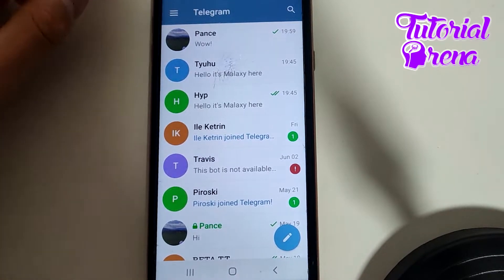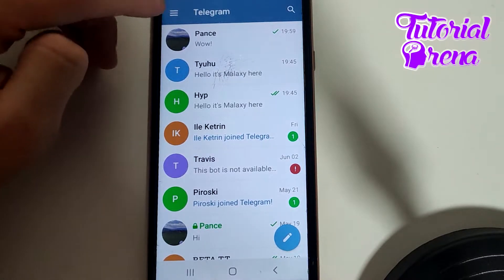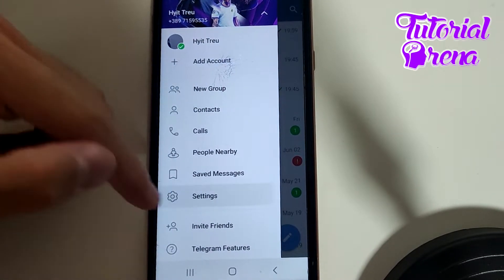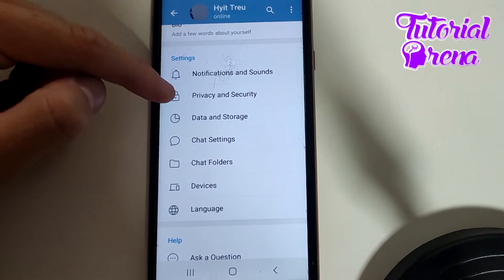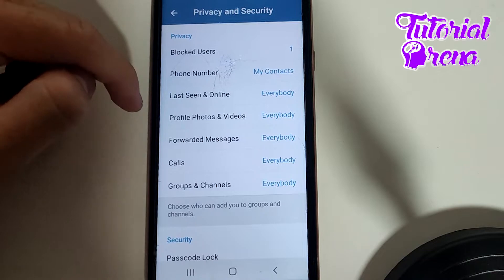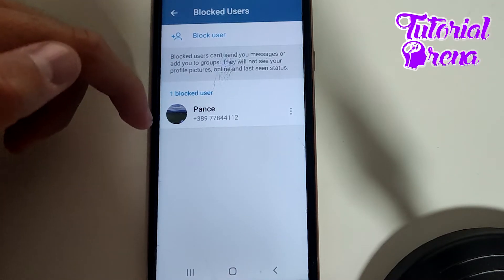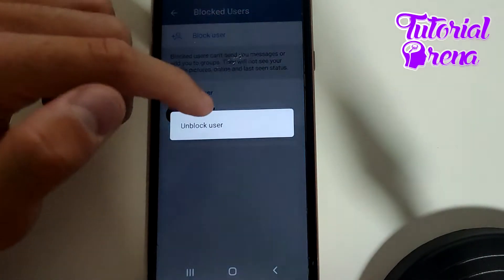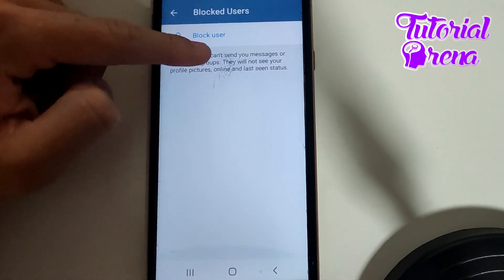How to Unblock someone on Telegram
Hey Everyone, Welcome to Tutorial Arena! In this video, I'm going to Show you how to unblock someone on telegram.